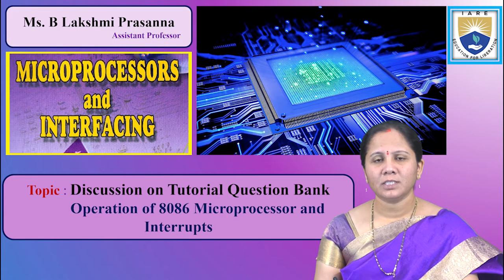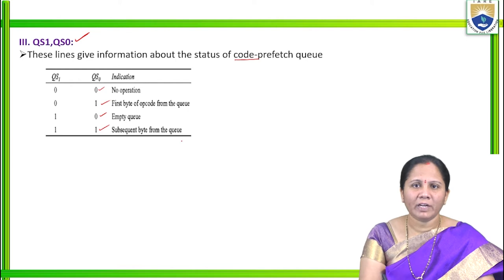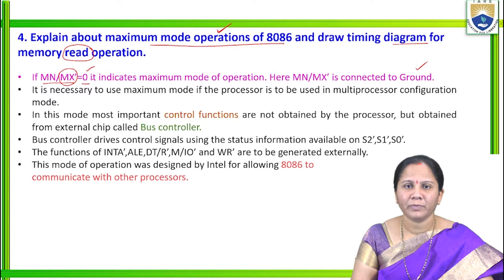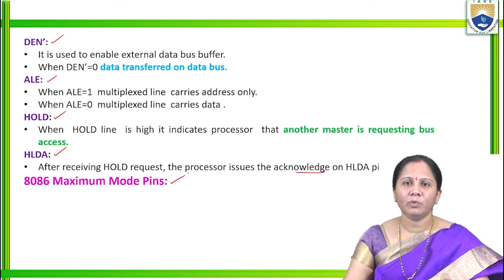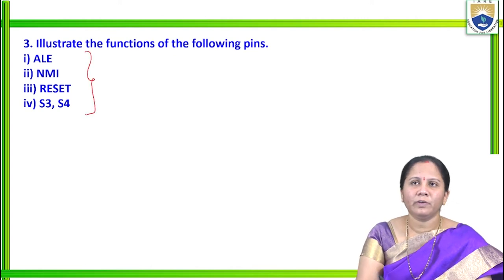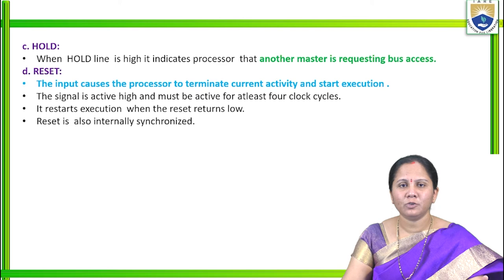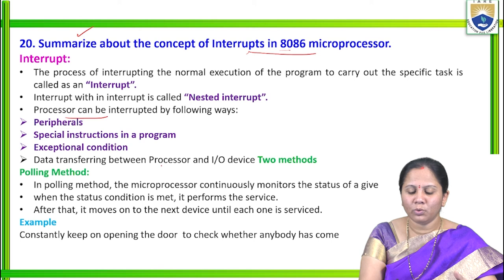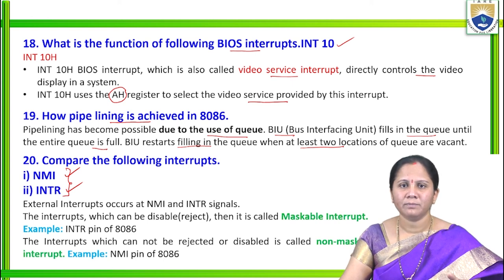Operation of 8086 Microprocessor and Interrupts - Tutorial Question Bank by Ms. B Lakshmi Prasanna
Operation of 8086 Microprocessor and Interrupts - Discussion on Tutorial Question Bank by Ms. B Lakshmi  Prasanna | Department of ECE | IARE
In this lecture questions mentioned in the question bank was discussed. operating modes of 8086, interrupts available in 8086 microprocessor was discussed

Telangana, India.